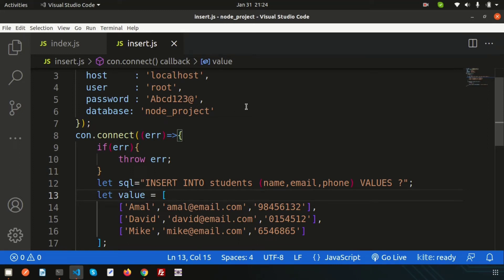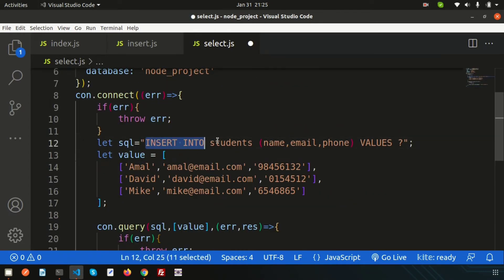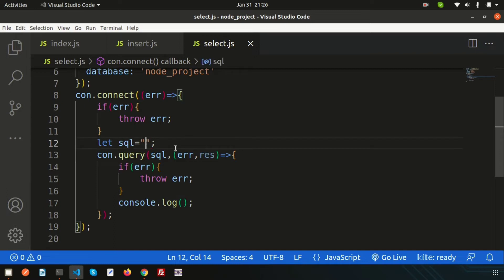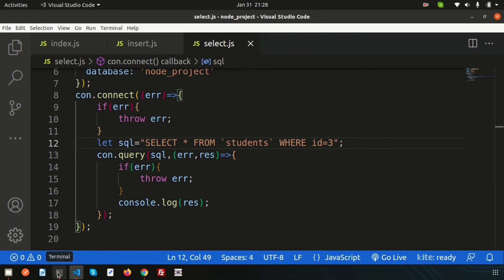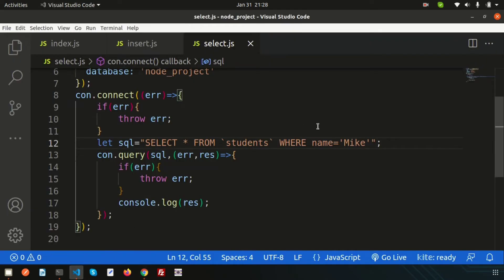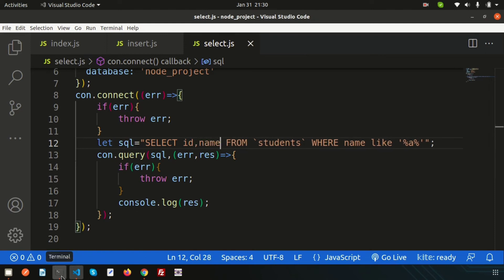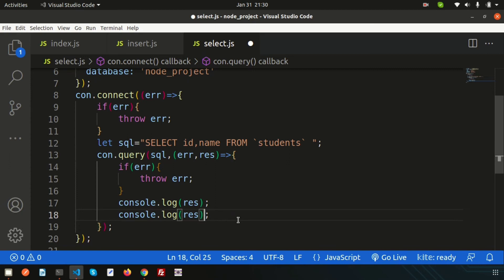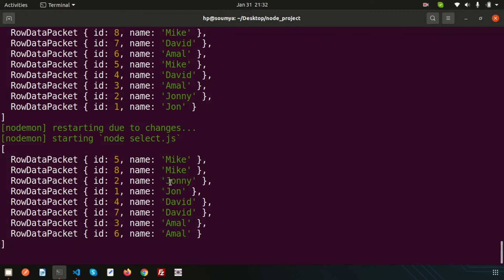Database Connection | Select Data - Where Clause, Order by | Node js with MySQL | Node Js Tutorial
Database Connection | Select Data - Where Clause, Order by | Node js with MySQL | Node Js Tutorial | Learning Points

Next day we will learn about how to query in node js. Will learn update and delete functionality.